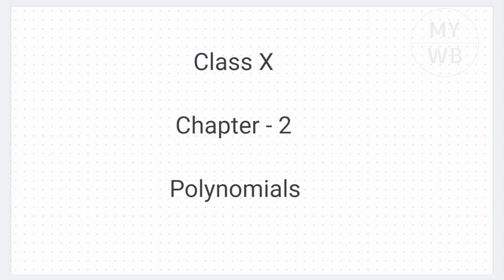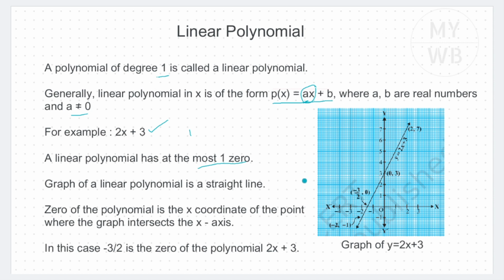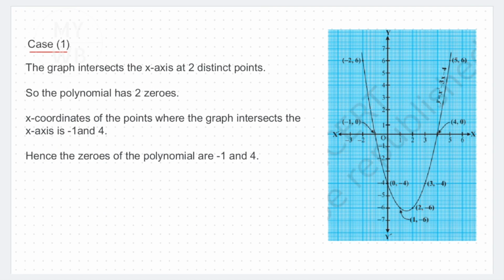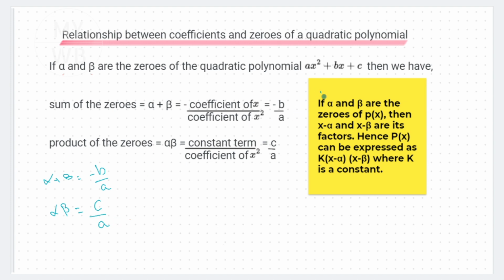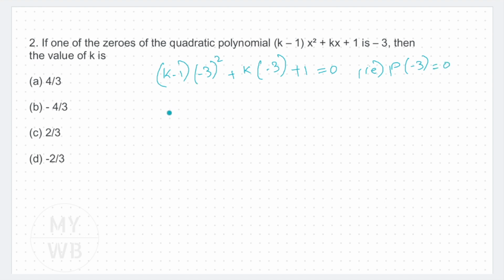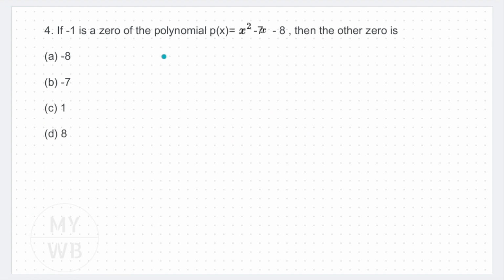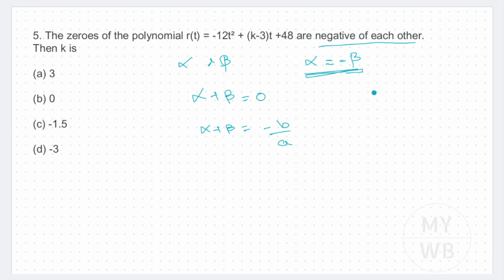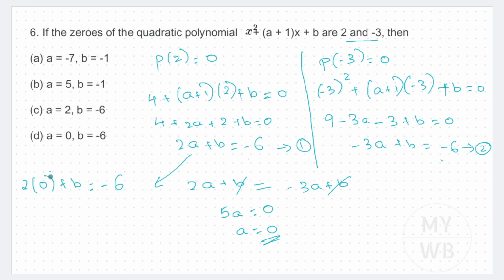Polynomials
This video is for class X students to learn and practice Polynomials. MCQs from latest CBSE sample papers are solved. Check out the next video for case study MCQ s from the same chapter.